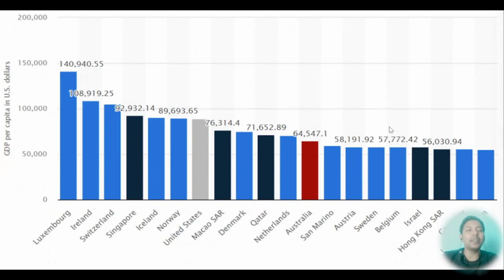W9L1: Week 9: Introduction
Jimmi Kumar, Course Instructor